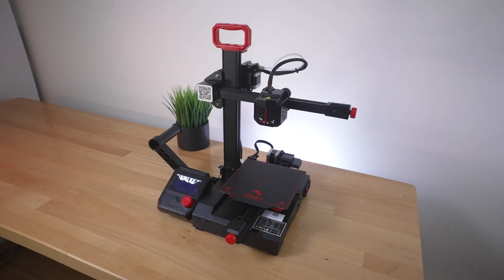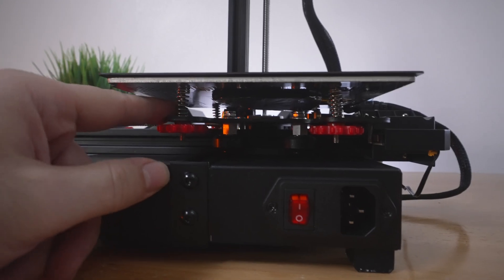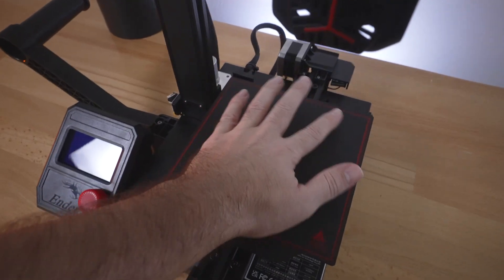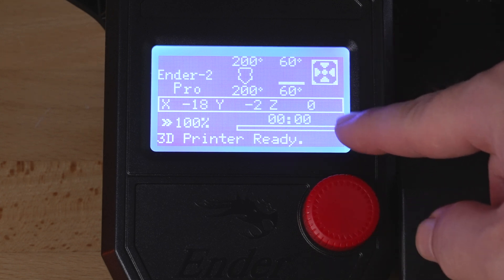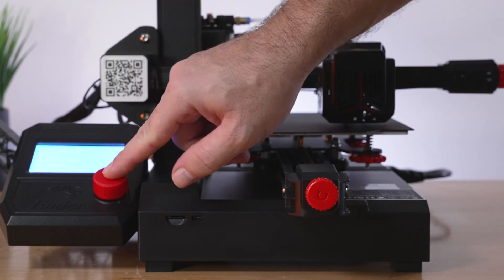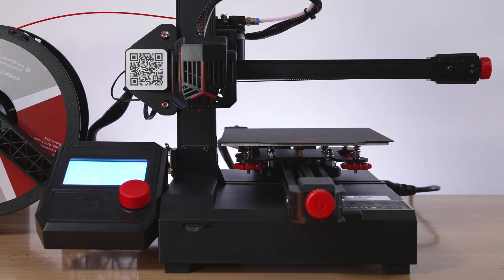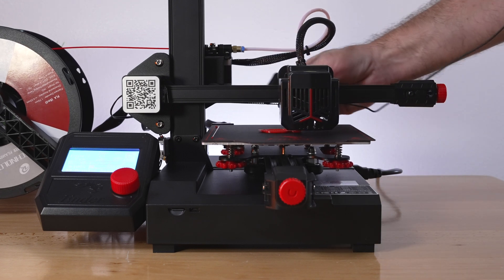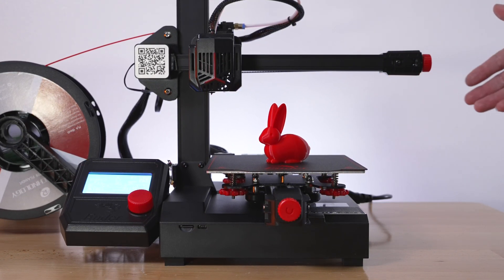Creality Ender-2 Pro - 3D Printer - Overview Level & Print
Taking a closer look at the Creality Ender 2 pro 3D Printer

Creality 3D Mini FDM 3D Printer Ender 2 Pro for Beginner Desktop Portable Quick Assembly Lightweight 32bit Silent Motherboard Cantilever Structure Built-in Power Resume Printing Function 165x165x180mm